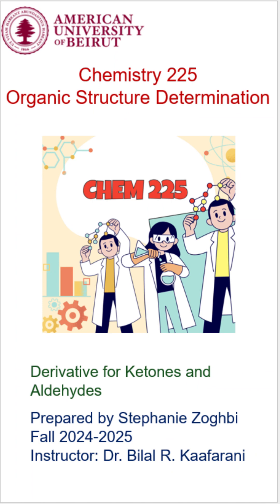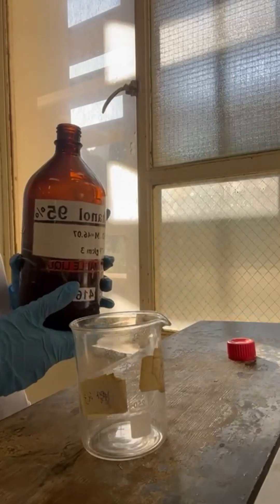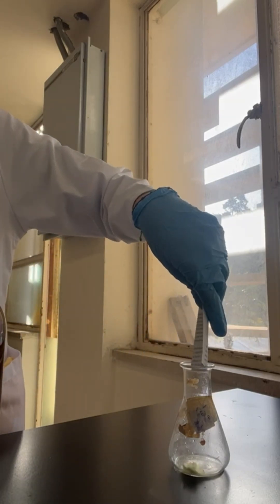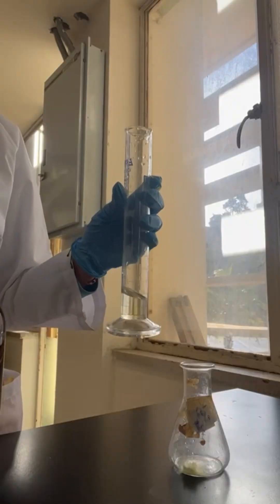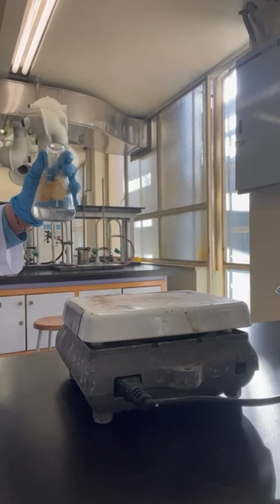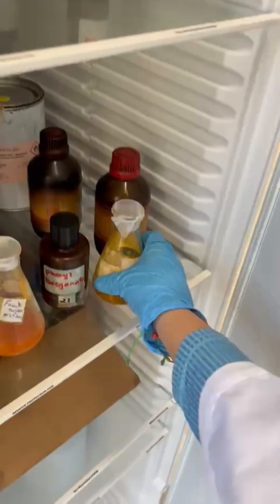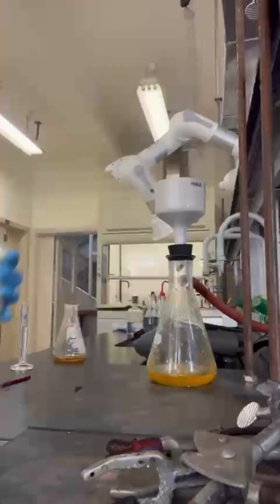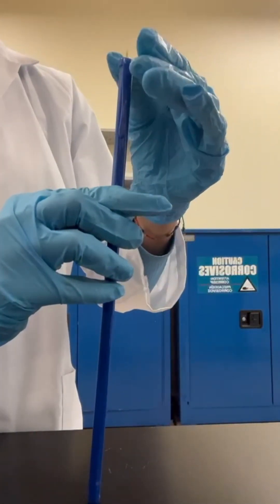2,4- Dinitrophenyl Hydrazone Derivative for an Aldehyde/Ketone (Prepared by Stephanie Zoghbi)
During the Fall 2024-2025 at the American University of Beirut (AUB), students, who are enrolled in the Organic Structure Determination (Chem 225) course, prepared videos showing the synthesis of derivatives of their unknowns.
Stephanie Zoghbi prepared this video of the Synthesis of 2,4- Dinitrophenyl Hydrazone Derivative for an Aldehyde/Ketone.